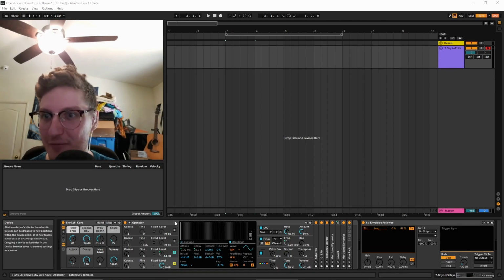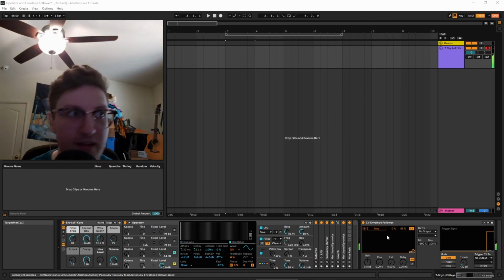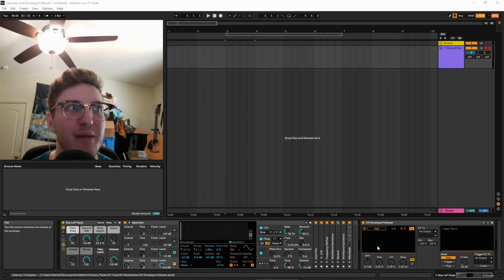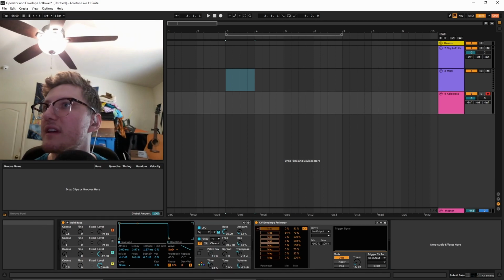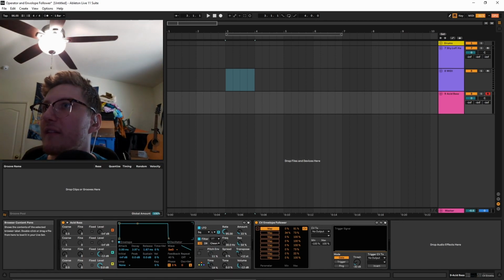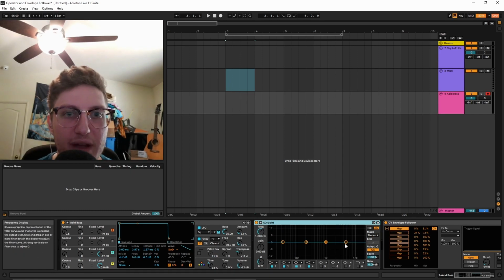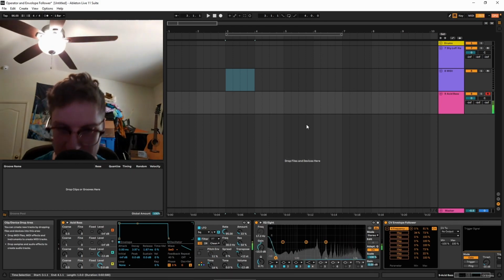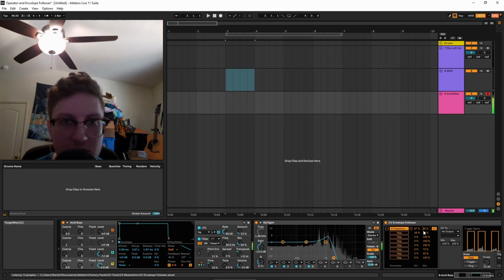How to Use an Envelope Follower to Customize Any Sound in Ableton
Thanks for checking out this quick tutorial!

Let me know if you want anything like this in the future. Just trying something new
I don't think I'm gonna make a lot of these, but might drop one every once in awhile.

Here's some similar videos if you want more ideas of what you can do with envelope followers:

00:00 Intro
00:10 Envelope Follower Explanation
01:00 Operator (Synth) and Envelope Follower
02:55 Noodling Around in Ableton (lol)
03:40 EQ and Envelope Follower

Sorry about the weird audio but I have been working trying to get the reins on it.